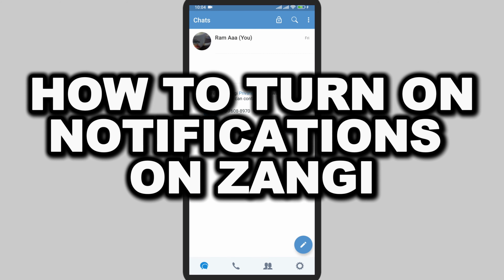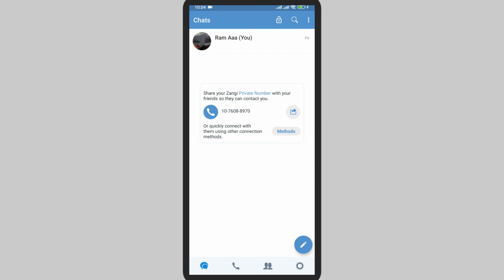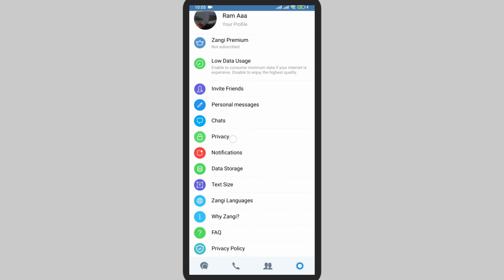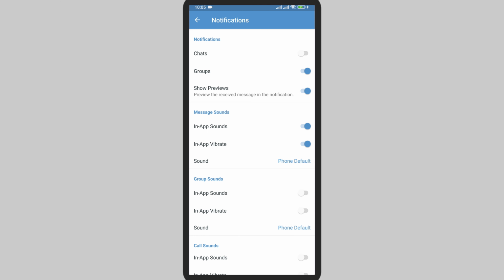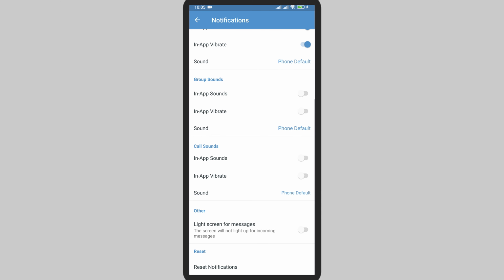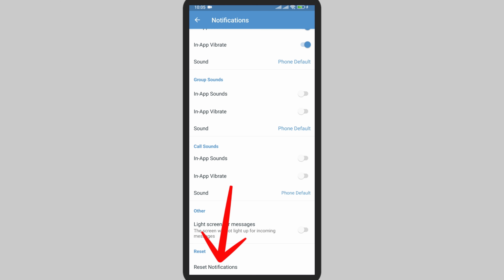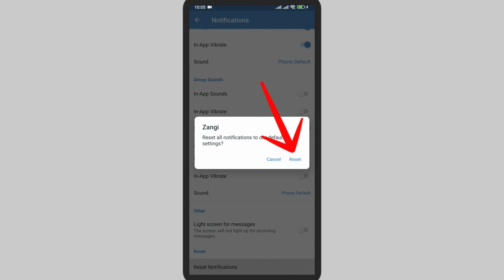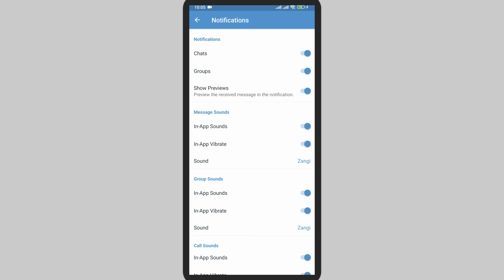How to Turno ON Notifications on Zangi 2025?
Want to turn on notifications in Zangi and never miss important messages or calls? In this tutorial, we'll guide you through the steps to enable Zangi notifications for messages, calls, and app alerts. Whether you're looking to turn on push notifications, adjust notification settings, or ensure you receive alerts, this video has got you covered. Follow along and make sure your Zangi Messenger is set up correctly!